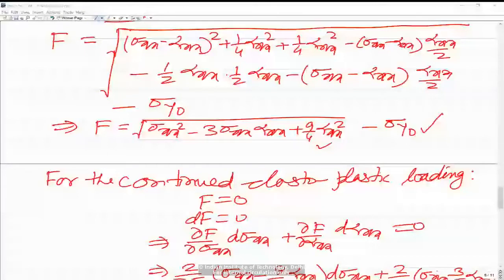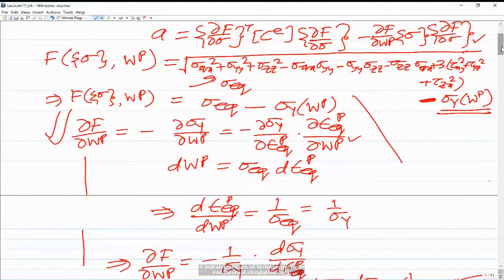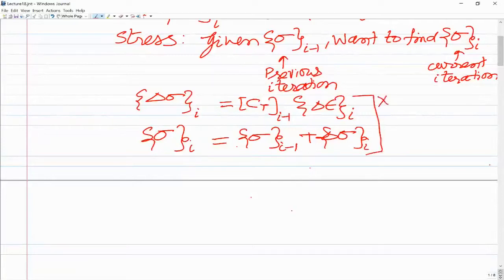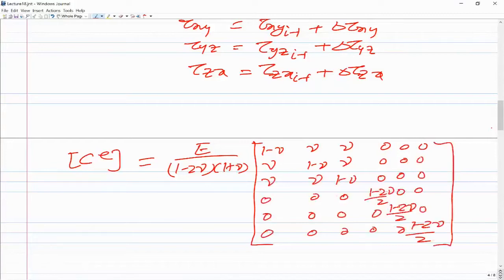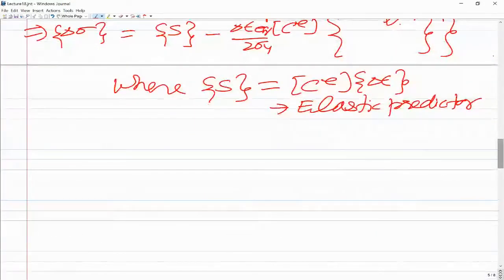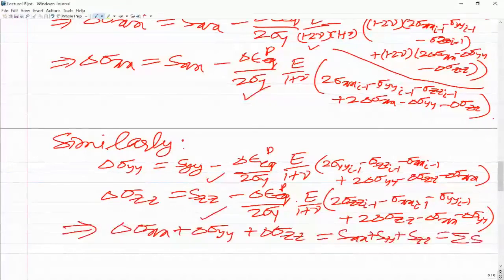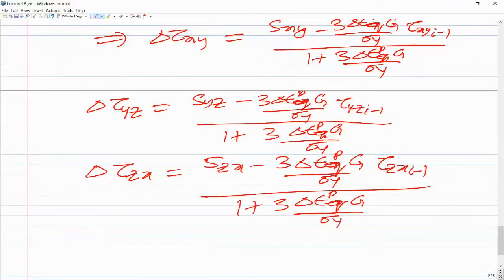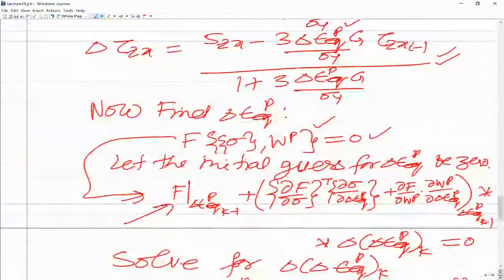FEM By Prof. B.P. Patel II Advance: Lecture 18